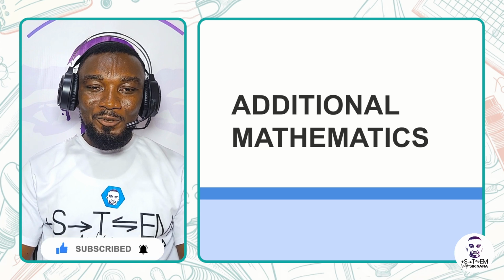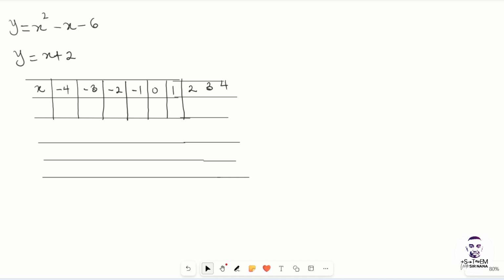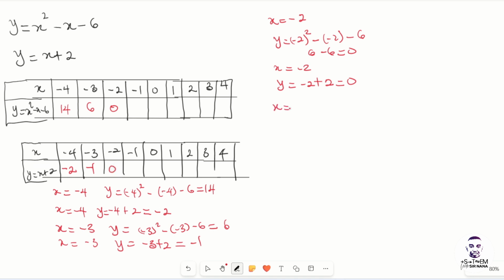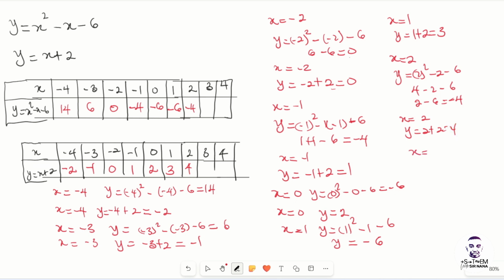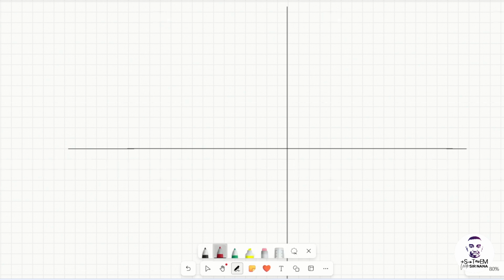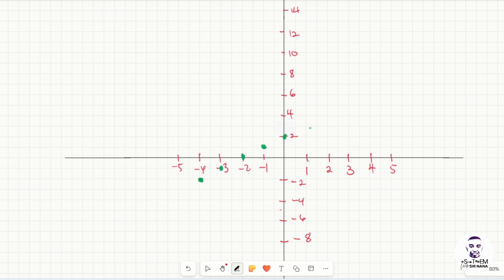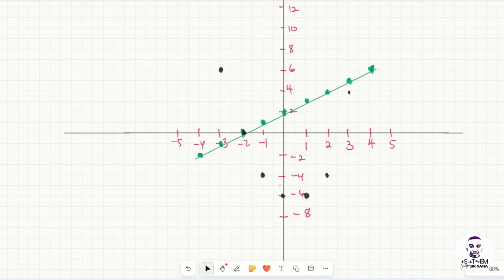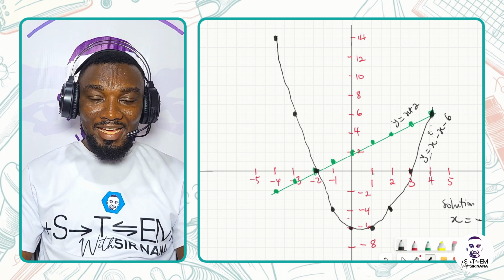24 . Functions (Parabolic Functions 3)